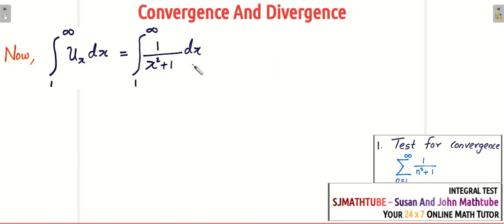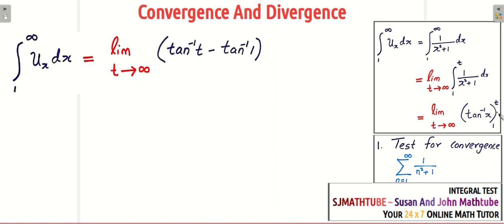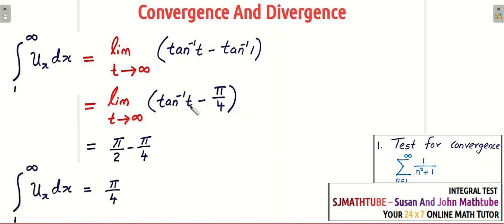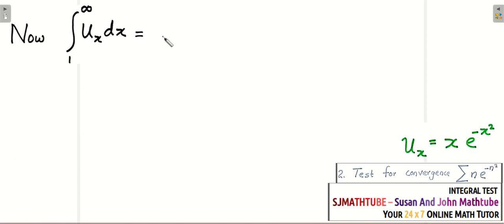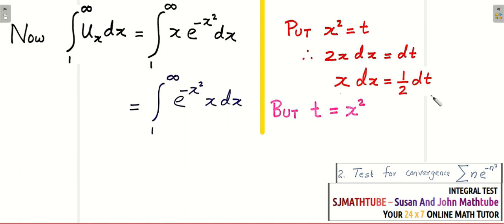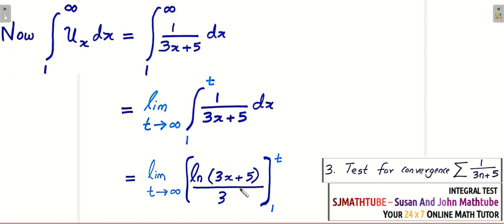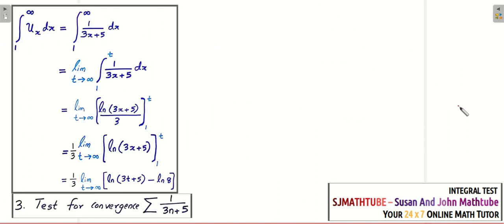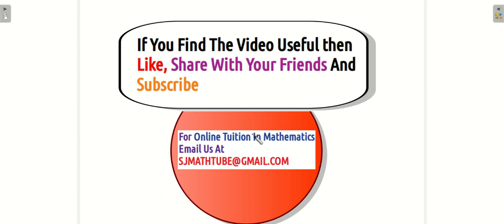Convergence and Divergence - PART 7 - ENGINEERING MATHEMATICS : INFINITE SERIES (INTEGRAL TEST)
Susan And John Math Tube (SJMATHTUBE) Is a Channel Dedicated to Promote the Mathematical Concepts And Knowledge. The Videos are created by a few Math enthusiasts and the language used is English. If you like our videos and if you want us to make more videos like this please subscribe, share and press the bell icon to get the notification when we upload new videos.